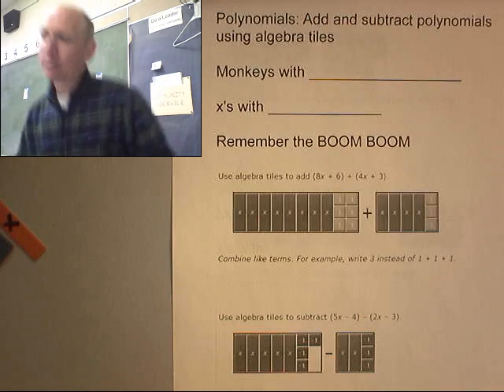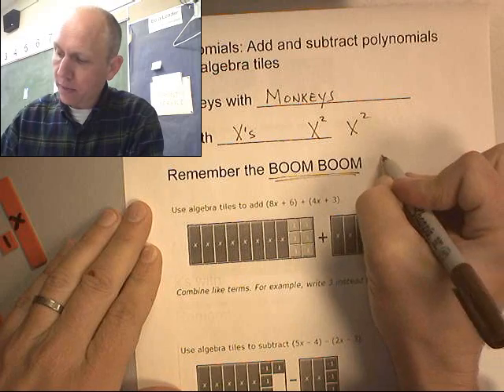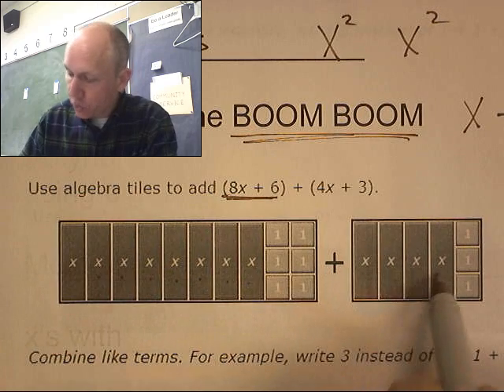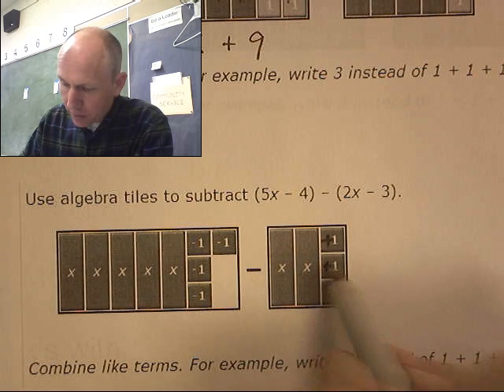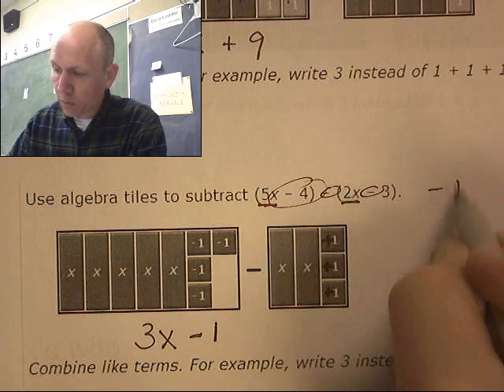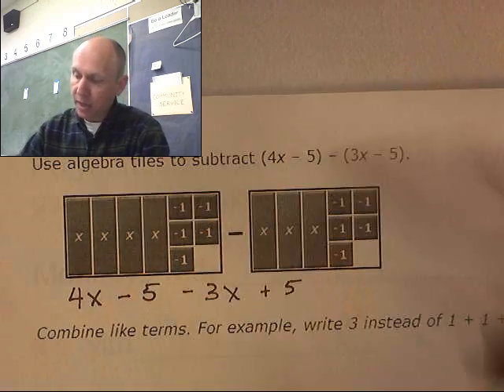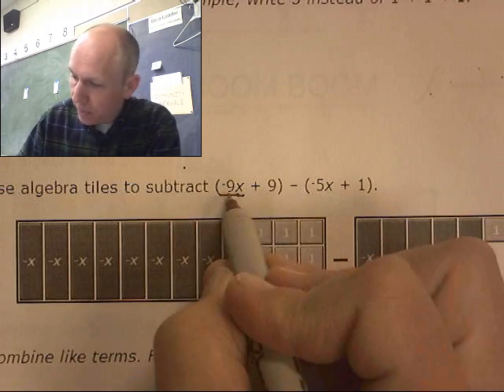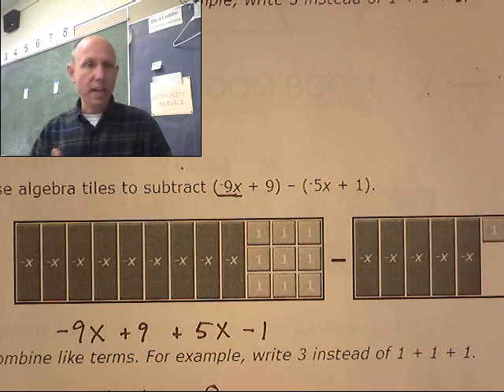IXL Alg Z.3 Polynomials Add and subtract polynomials using algebra tiles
BARRE Alg Z.3 Polynomials Add and subtract polynomials using algebra tiles